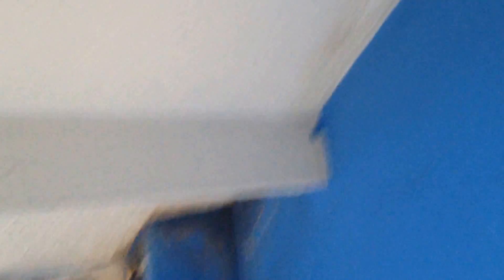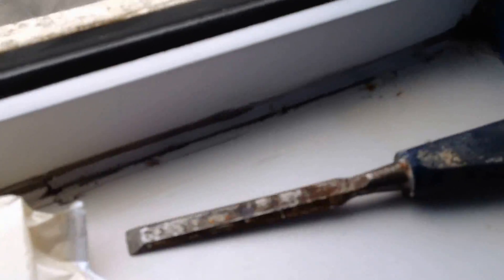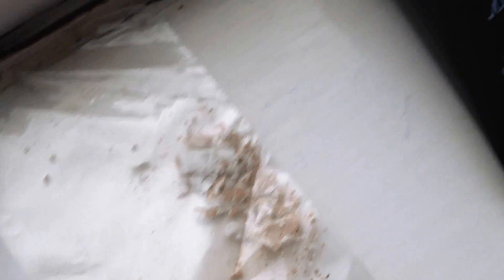Asbestos sampling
Asbestos sampling of ceiling coatings and brief background on asbestos types and a certificate at the end.